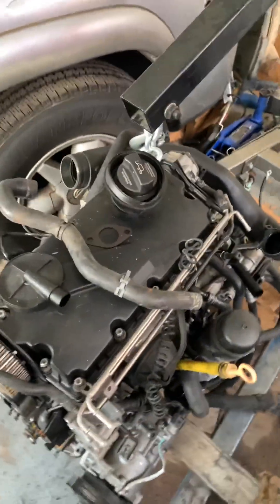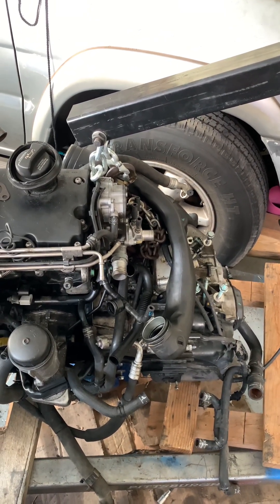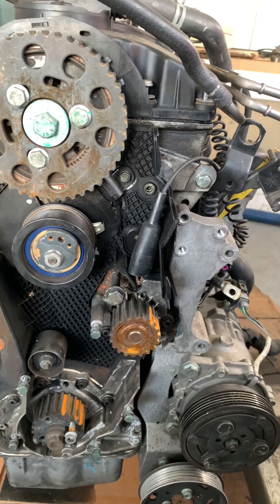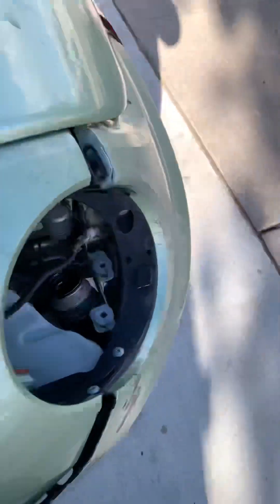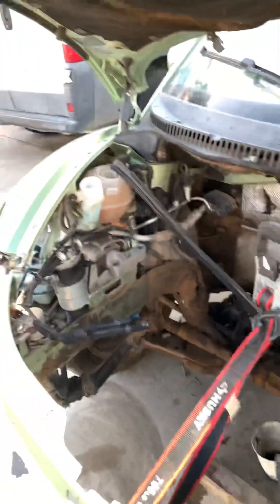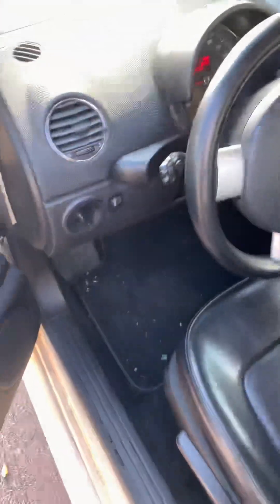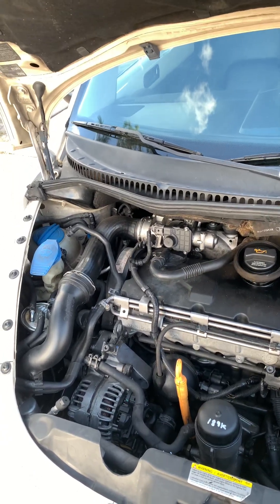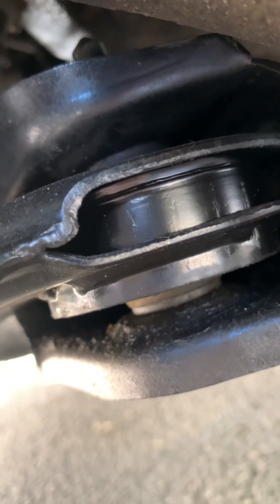Paid $300 for VW TDI DIESEL VW BEETLE 1.9 liter for engine swap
Bought a 2006 vw beetle Diesel 1.9 liter TDI for engine swap $300 , no mechanic experience just some basic knowledge and lots of help from YouTube.